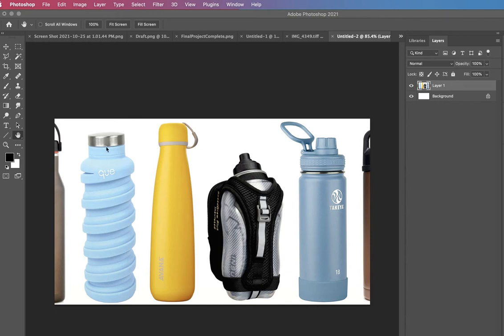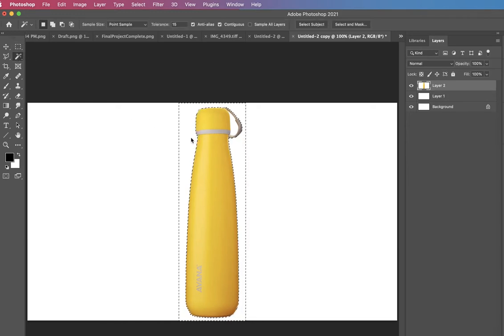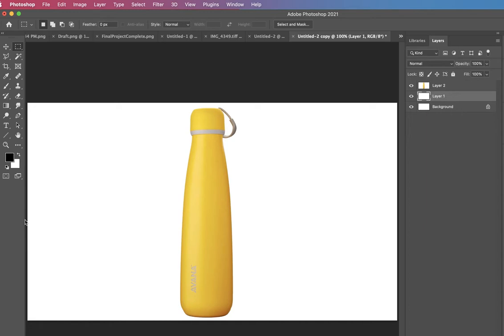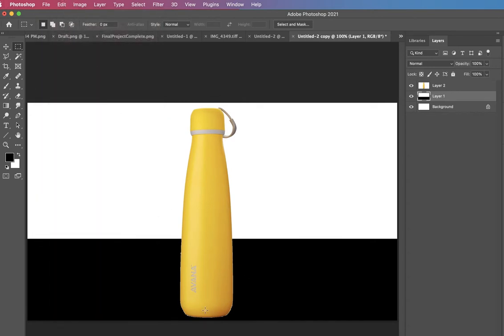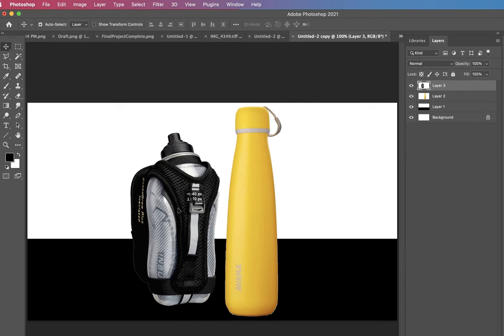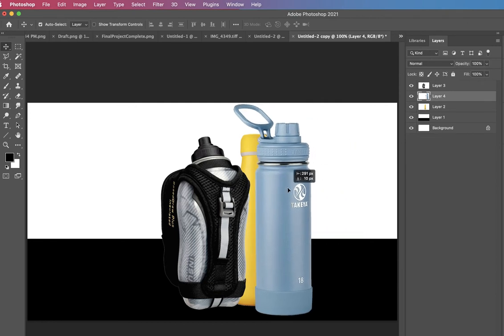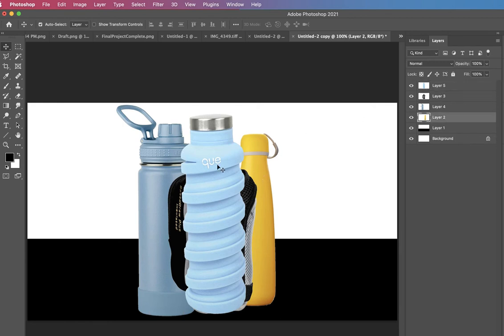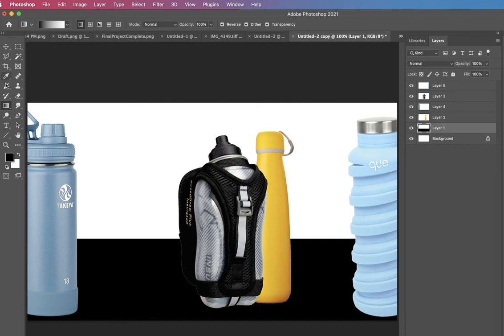Basic digital still life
A few objects, big medium and small (scale = space and depth), referencing the edge (Inferring larger space outside picture plane), overlapping for depth, subdivision of negative space for space and depth.